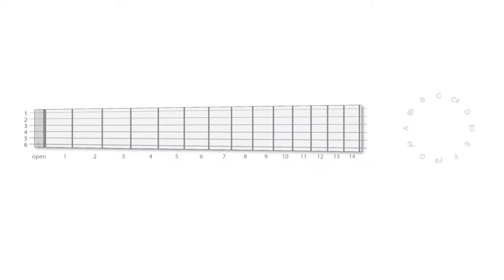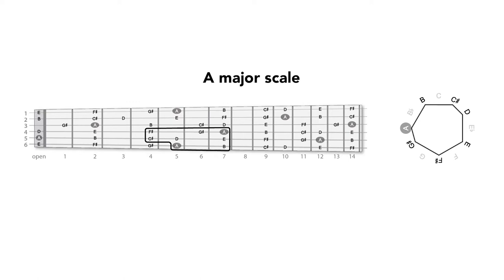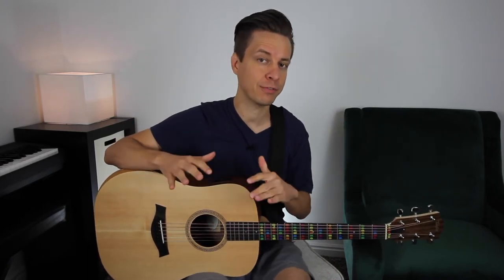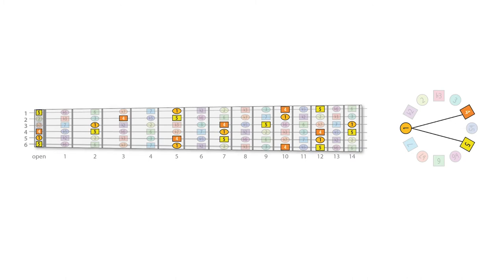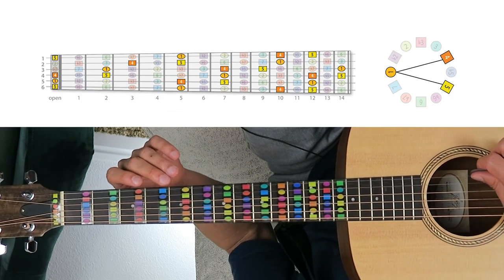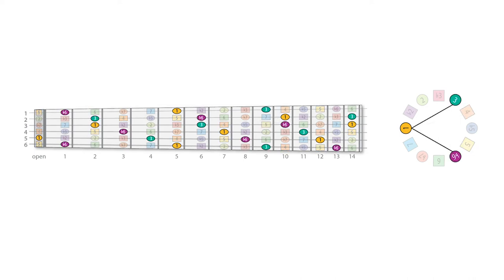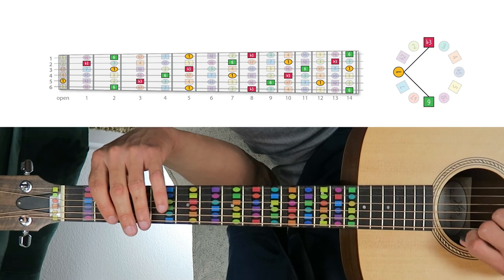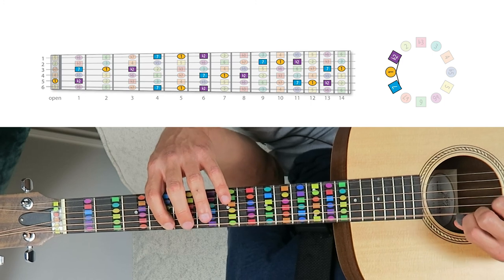Guitar Keys // The Key of A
The key of A is popular on the guitar. But how do you play all the intervals on the fretboard? In this video, I show you exactly how.

And with the aid of color, you'll see that it's simple because all of these notes and intervals form simple, geometric patterns up and down the instrument. In fact, you can master this key in minutes -- check it out!